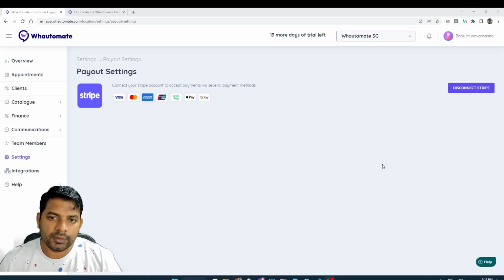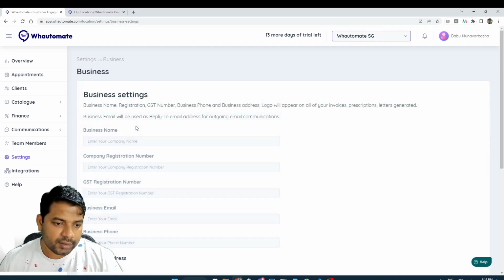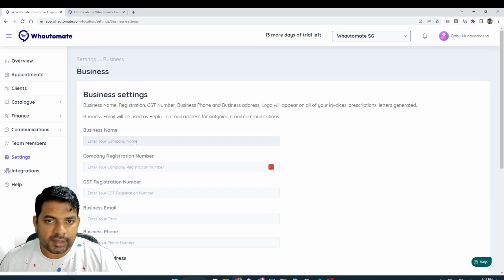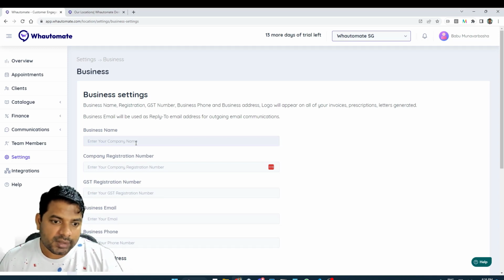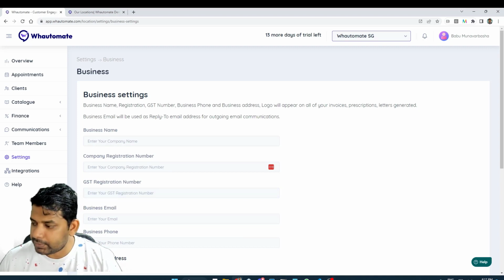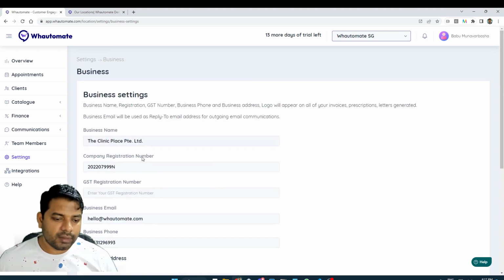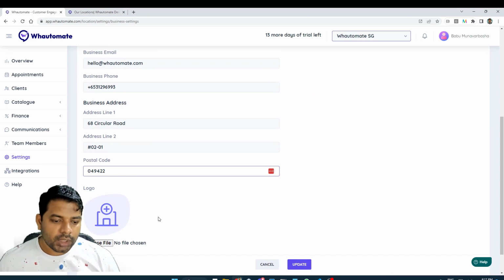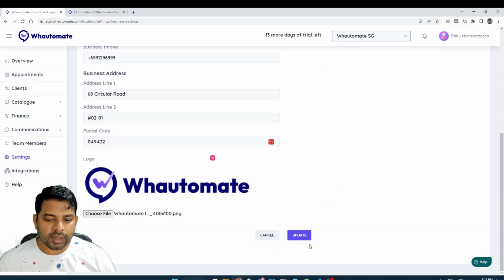How to Update Your Business Settings in Whautomate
Learn how to update your business settings in Whautomate with this step-by-step tutorial. We'll cover everything from your business name and registration to your GST number and business address. By the end of the tutorial, you'll know how to ensure your business information is accurate and professional in Whautomate, and your details will appear on all of your invoices, prescriptions, and letters generated.